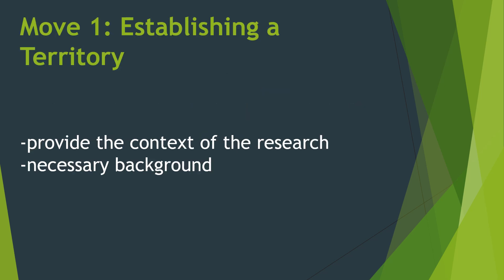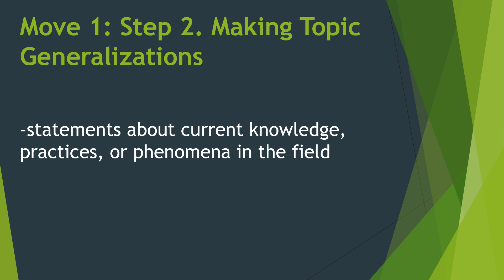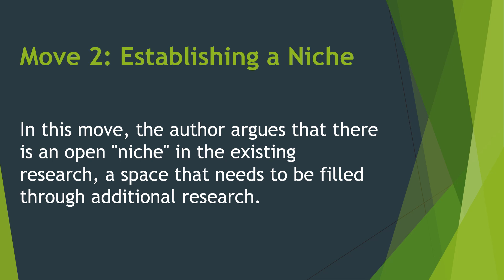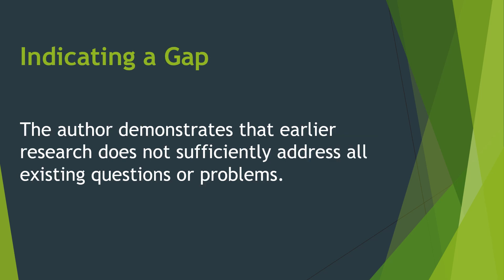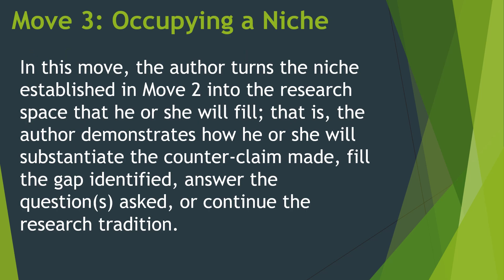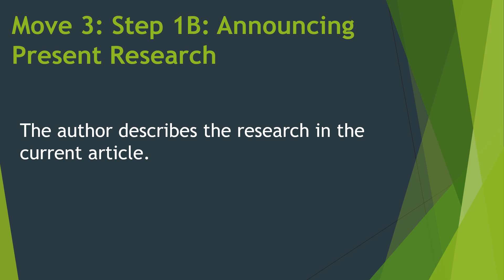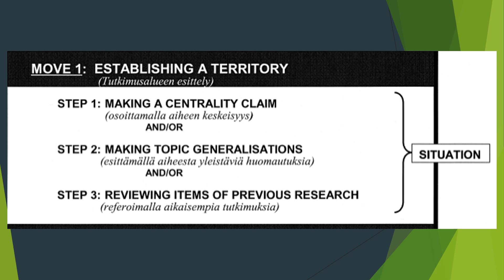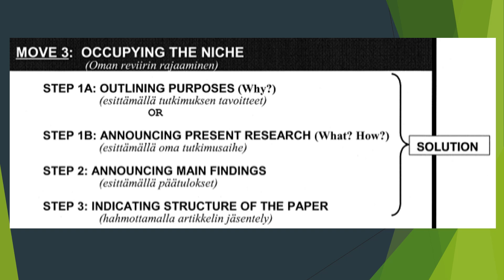Research Introduction (CARS)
This video contains a discussion about CARS or creating a research space model of John Swales in writing a research introduction.